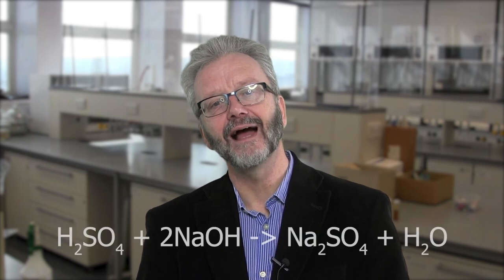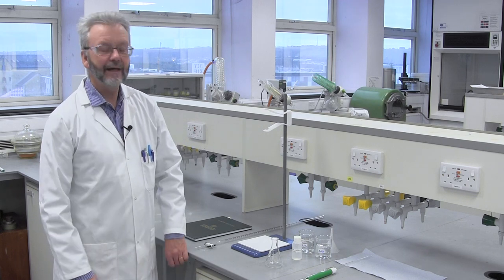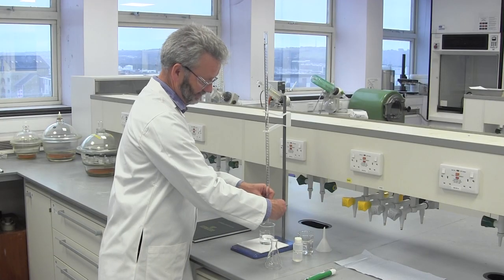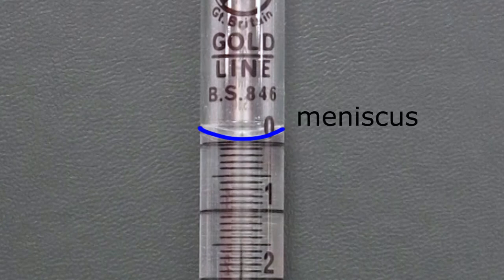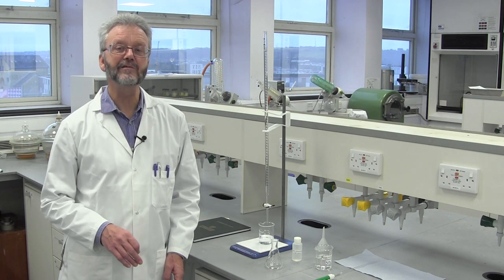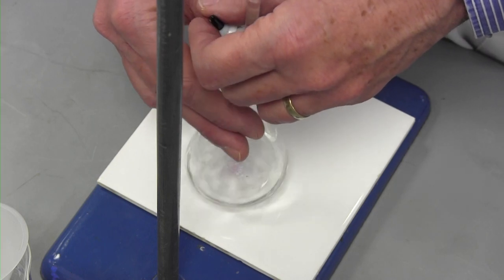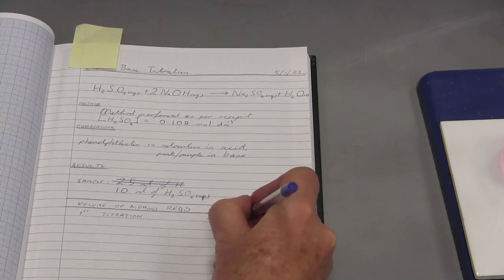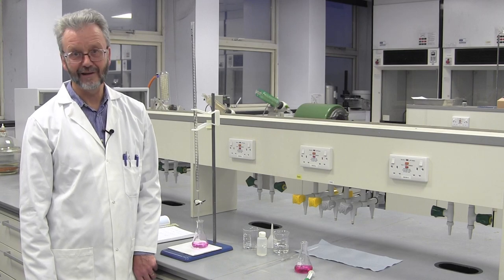Titration Using an Indicator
A complete walk-through of how to perform an acid/base titration with an indicator.  Includes the correct use of a pipette.